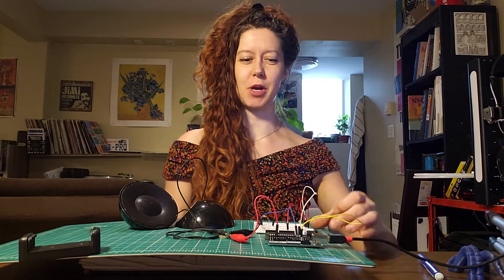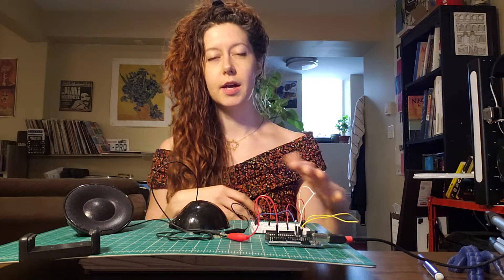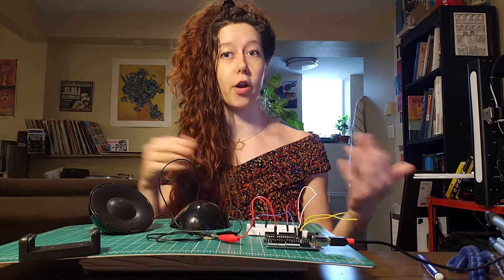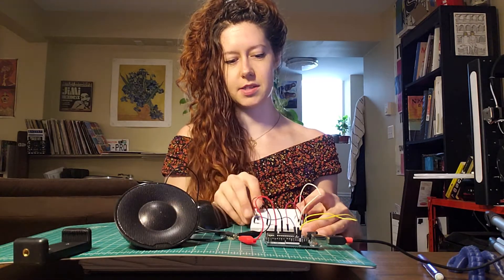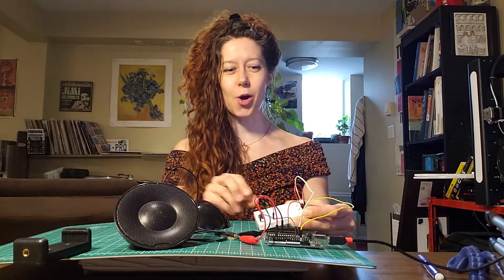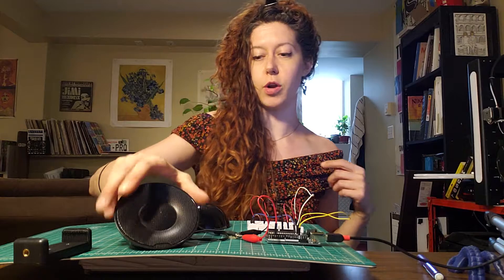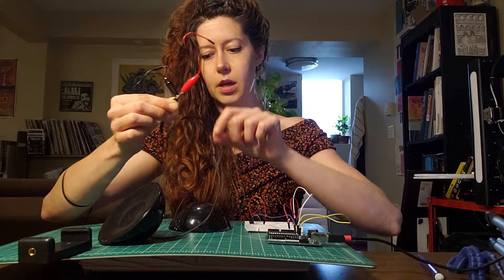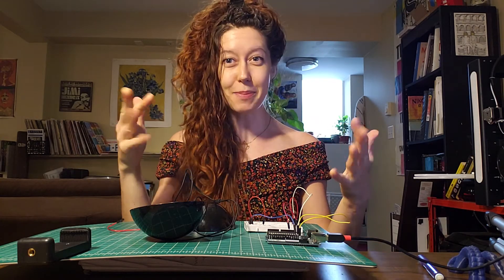Exploring sounds (and waves!) With Arduino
A super cool lil demo showing (er, playing!) how sounds are made with digital devices, and also how sounds work in general!

This is a great way to understand both Pulse Width Modulation (how we dim lights and control the speed of motors with electronics) and sound waves. To build, grab yourself an (Arduino) microcontroller, a set of speakers (or headphones), and 2 alligator-to-pin clips (or 2 alligator clips and 2 jumper wires).

Attach an alligator clip to the 3rd section on the headphone jack (the one closet to the black holder) and connect to Arduino GND. Attach the second alligator clip to the 1st headphone jack section and connect to Arduino Digital Pin 3.

Write a sketch that turns on and off Digital Pin 3 by using the delay() function. Change the speed of the delay and see what happens to the sound!

***Extra special challenge***: figure out how to play specific notes :)

Let me know if you have any Q's! Happy making, friends!